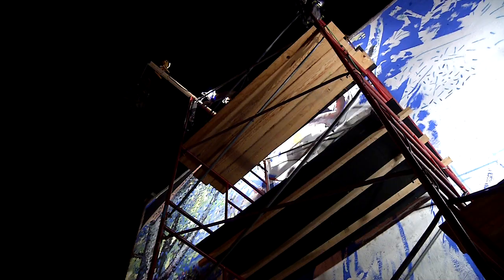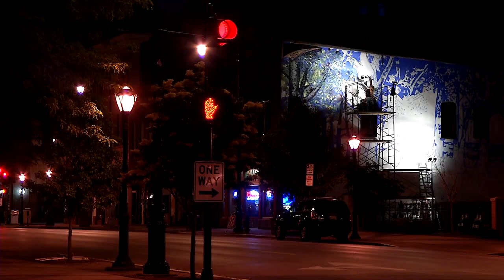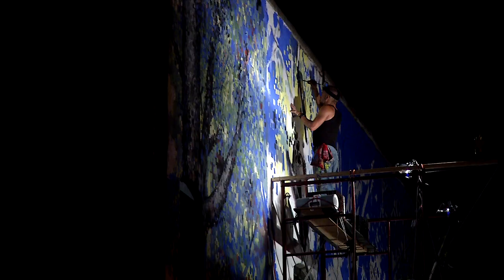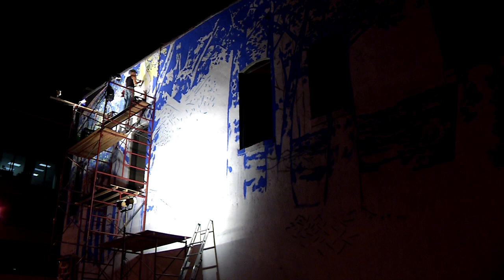Muralist Mike Mayosky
Mike has been hard working on the first of many art projects in the Downtown Springfield Area to help beautify the downtown area. Take a look at his 109th Abraham Lincoln portrait.